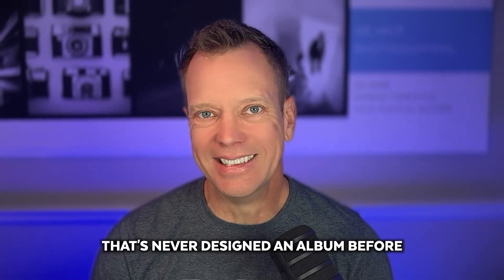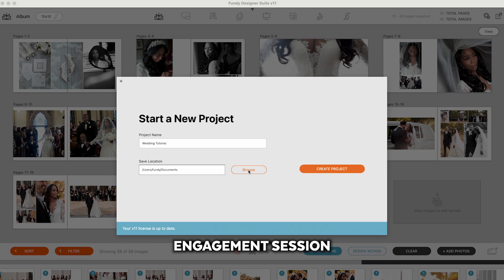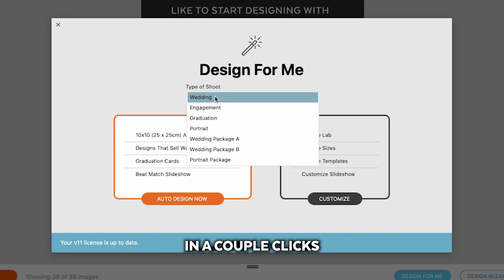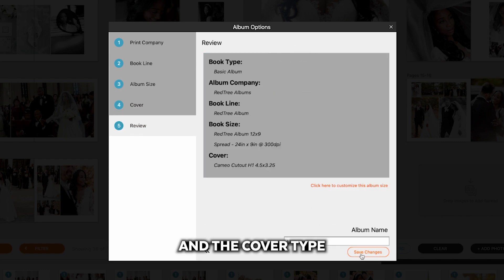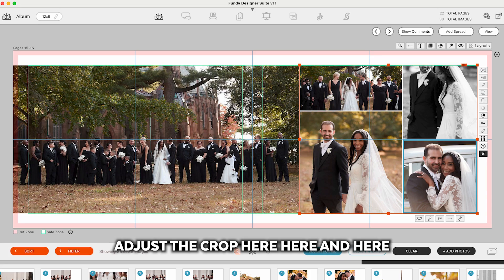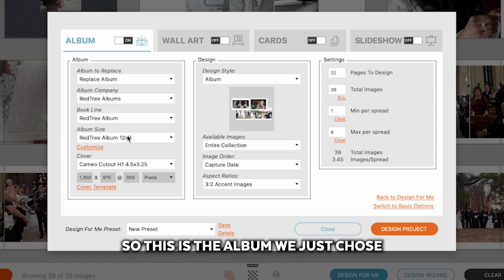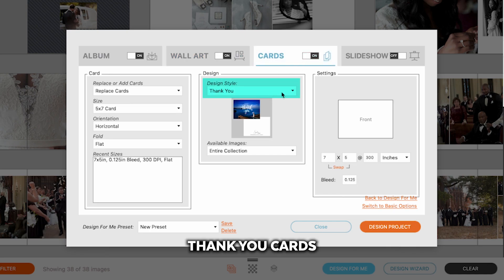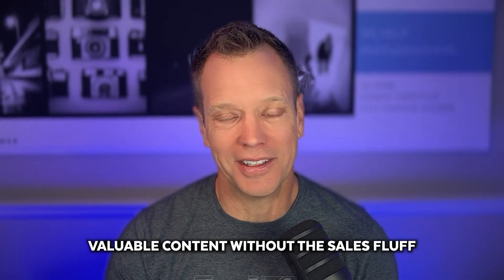Automate Album Design with Fundy Designer v11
Never designed an album before? Frustrated with complicated software? Fundy Designer v11 makes it simple! In this tutorial, learn how to design a stunning wedding or portrait album in just 5 minutes – and get even faster with every project.

🔑 What You’ll Learn:
- Setting up a project in Fundy Designer
- Effortless one-click retouching for beautiful results
- Auto-designing albums, wall art, thank you cards, and slideshows
- Adjusting album sizes and designs seamlessly
- Customizing presets for faster, repeatable designs

Fundy Designer is your all-in-one tool to create professional designs with ease. Whether you're a beginner or a pro, this walkthrough will transform your workflow.

Chapters:
0:00 - Introduction
0:24 - Creating a New Project
0:49 - Importing Photos and Retouching
1:16 - How to Use the Design For Me Auto Design
1:51 - Editing Album Sizes and Layouts
2:26 - Fine-Tuning Album Designs
3:12 - Exporting and Proofing Designs
3:28 - Customizing Presets for Future Projects
4:46 - Final Tips